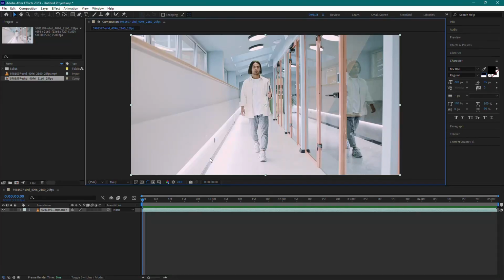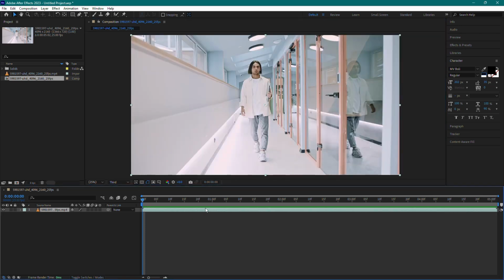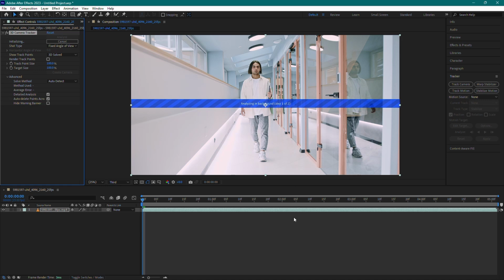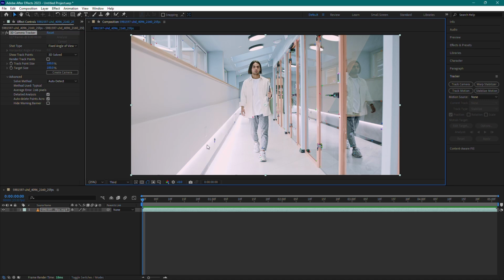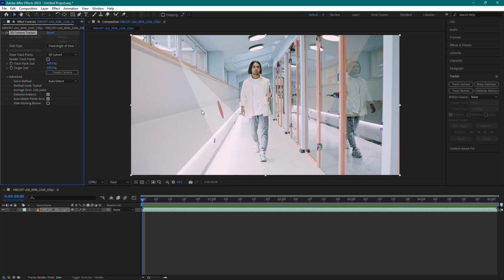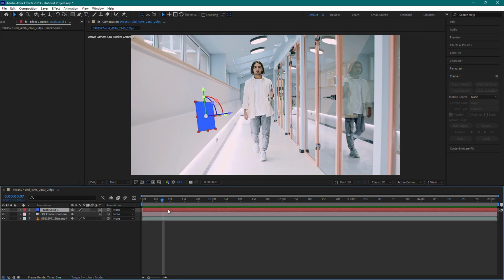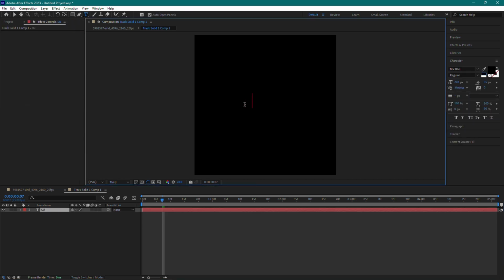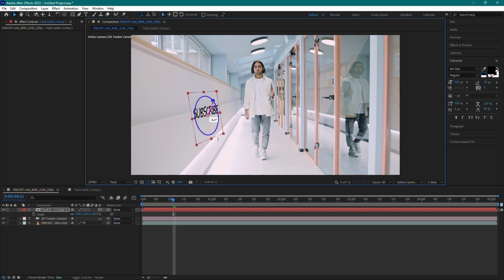How to Track Camera in After Effects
In this short tutorial I show you, how to camera track in After Effects.